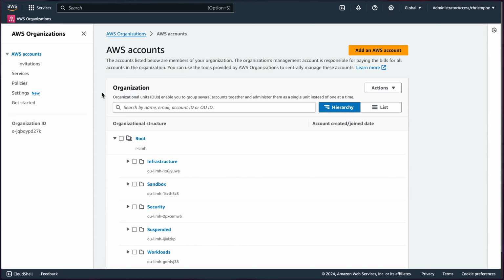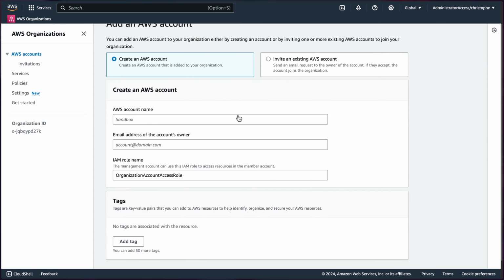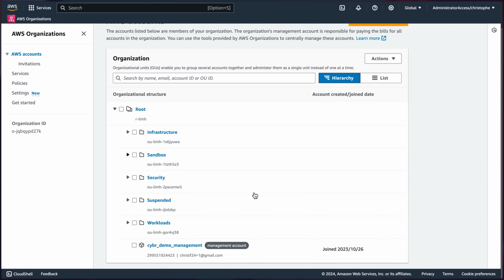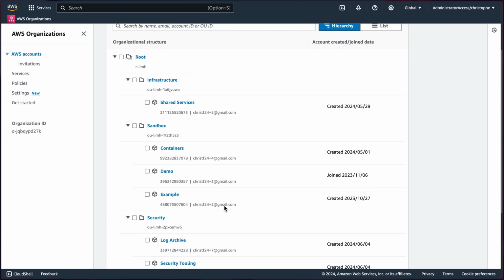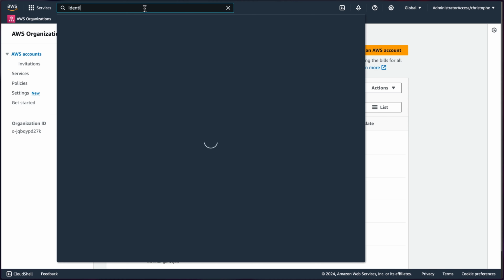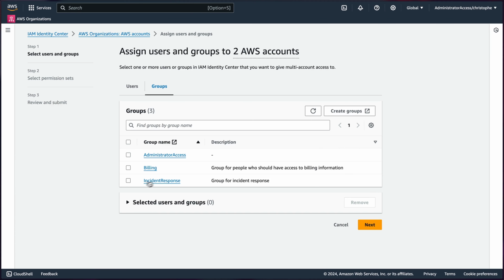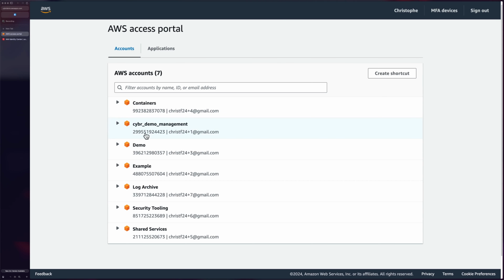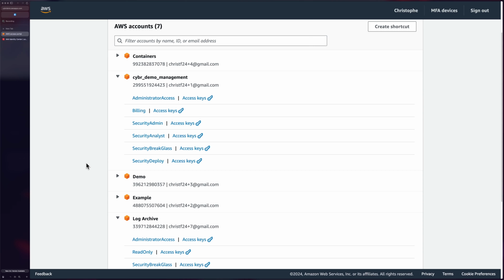AWS IAM Role Deployment Strategy Multi-Account Architecture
🔐 Learn how to **deploy IAM roles across multiple AWS accounts** to enable secure cross-account access, automate deployments, and enforce least-privilege permissions.

📌 What You’ll Learn:
- How IAM roles work in multi-account AWS environments
- Creating trust policies between accounts
- Automating role deployment with CloudFormation and Terraform
- Using CI/CD pipelines to assume roles across accounts
- Best practices for secure role delegation and auditing

🎯 Use Cases:
- Centralized logging and monitoring
- Cross-account Lambda execution
- CI/CD deployments from GitHub Actions or CodeBuild
- Role chaining with MFA for sensitive operations